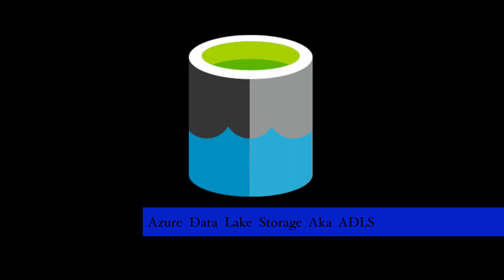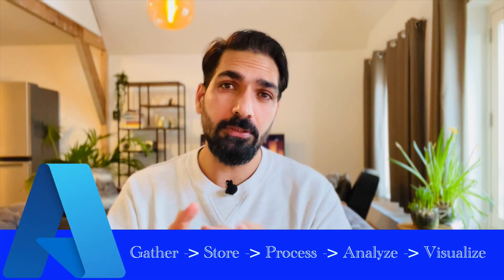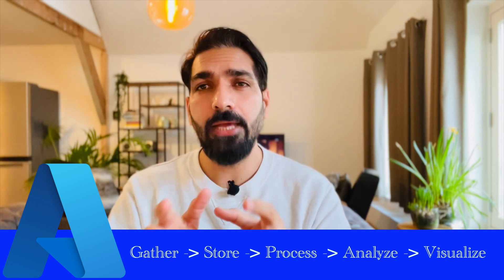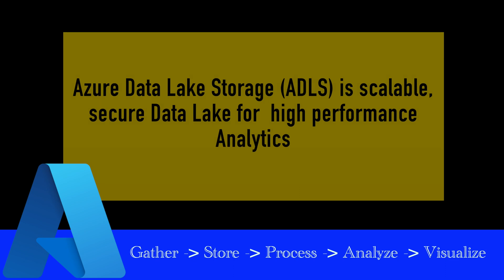How to start your Azure Data Analytics journey?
In this video, you'll learn about Azure Analytics Services and how you can start your journey with Azure Analytics.